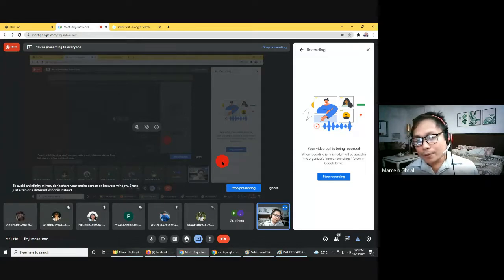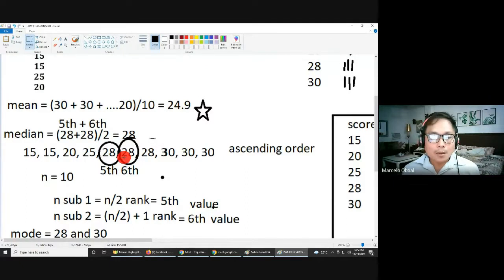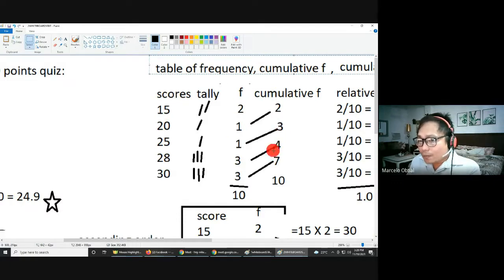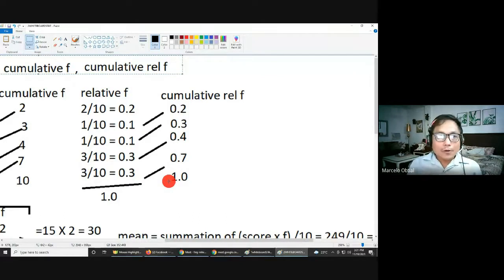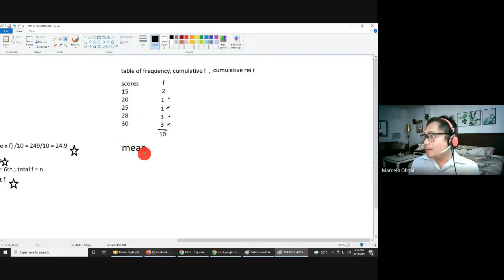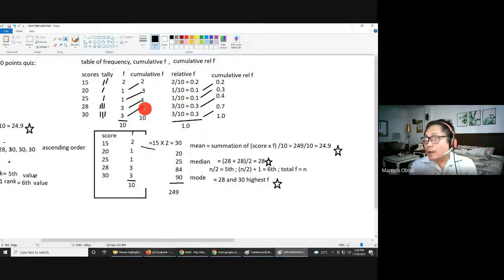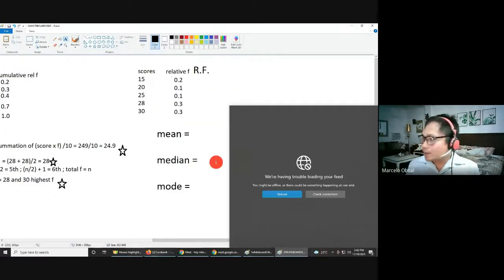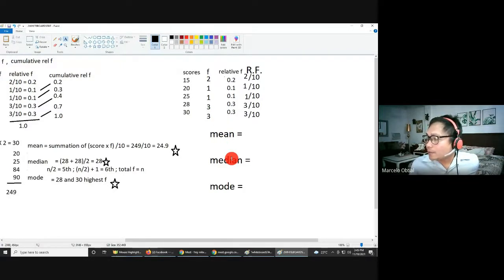2. UNGROUPED DATA: TABLE OF FREQUENCY, RELATIVE F, CUMULATIVE F, Rel Cu F